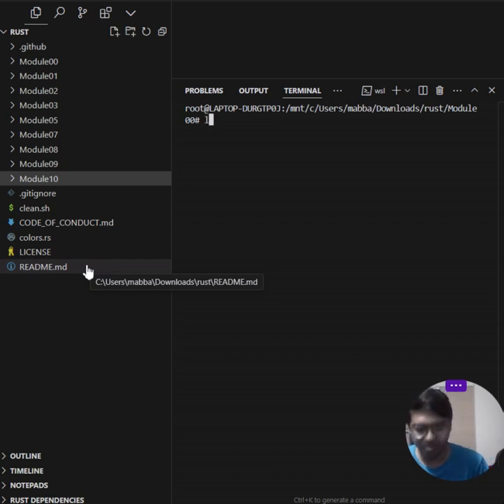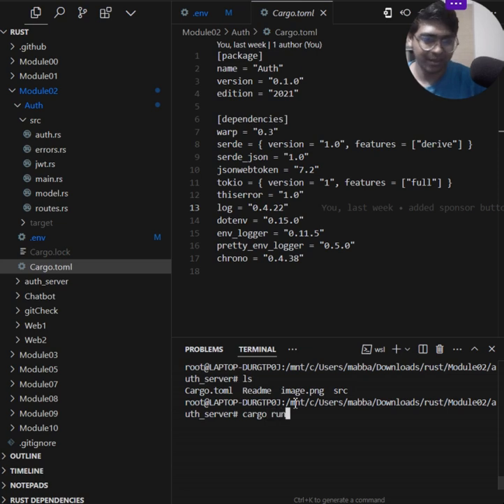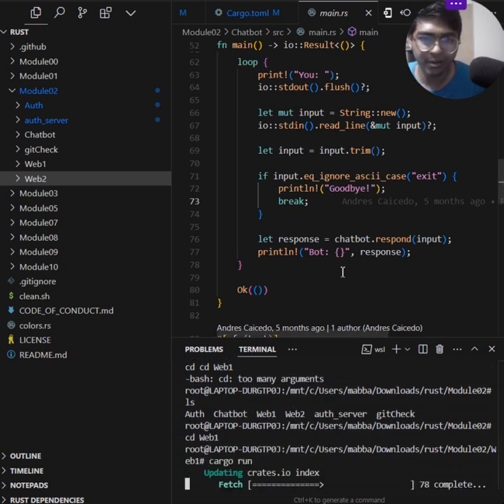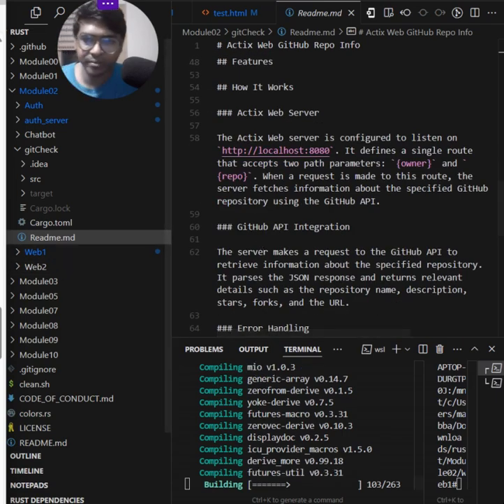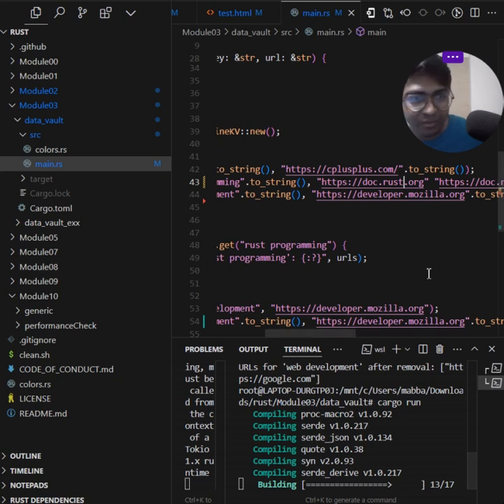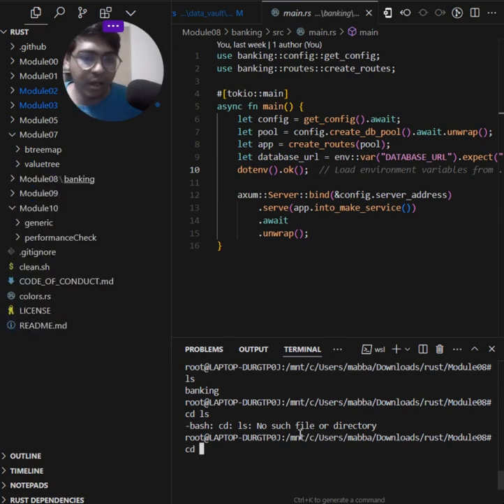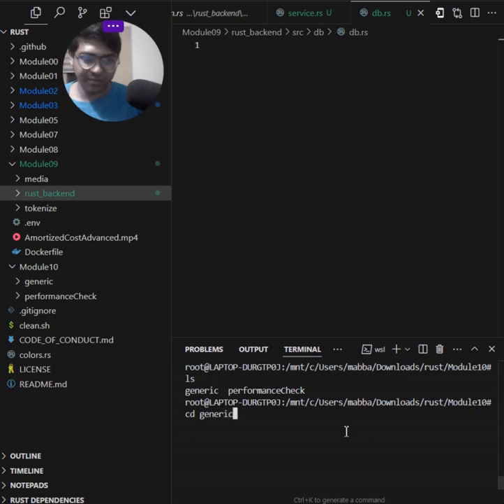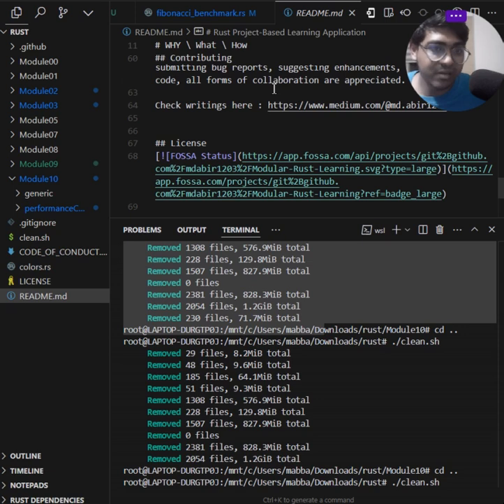10X Your Rust Development: Modular Project Learning Method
🔧 Discover how to structure your Rust projects like a pro with this comprehensive guide to the Rust Modular Project! Perfect for both beginners and experienced developers looking to level up their Rust development skills.

In this video, we'll dive deep into:

Creating scalable Rust applications using modules
Best practices for project organization
Real-world examples of modular Rust code
Tips for managing dependencies effectively

⚡️ Key timestamps:
0:00 - Introduction
2:15 - Project Structure Overview
5:30 - Module System Deep Dive
8:45 - Practical Implementation
12:30 - Testing Strategies
15:00 - Performance Optimization

🚀 Resources mentioned:
GitHub Repository: Rust Modular Project
Rust Documentation
Cargo Book